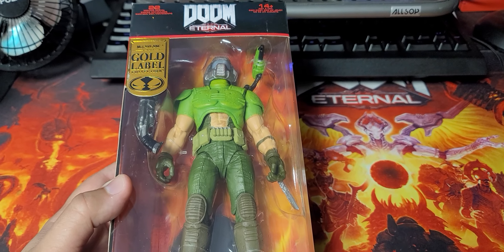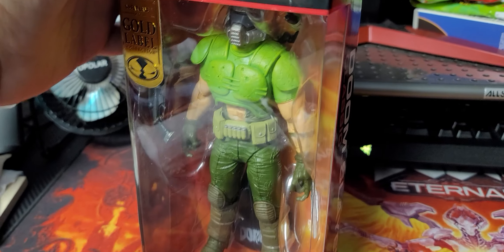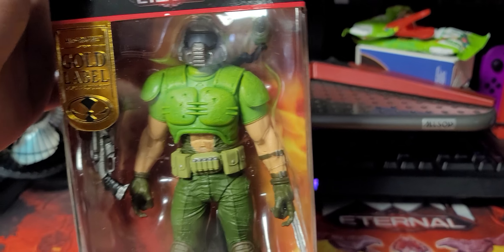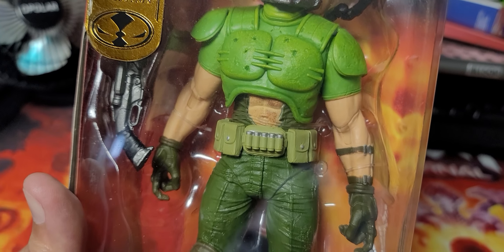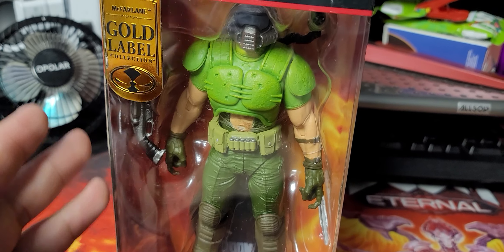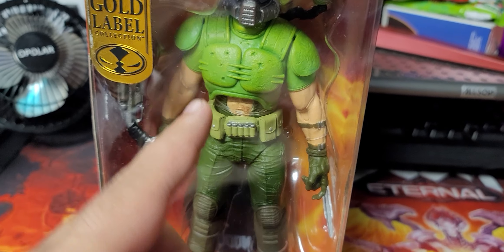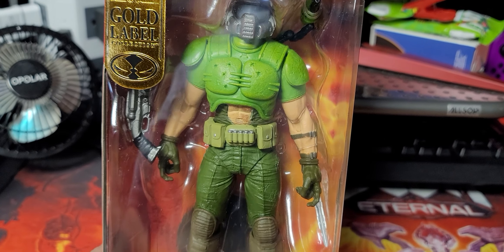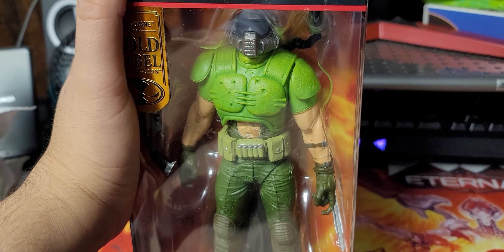Mcfarlane Classic Doomslayer